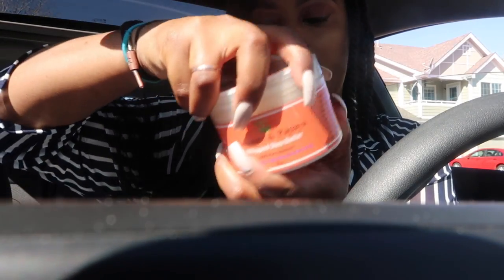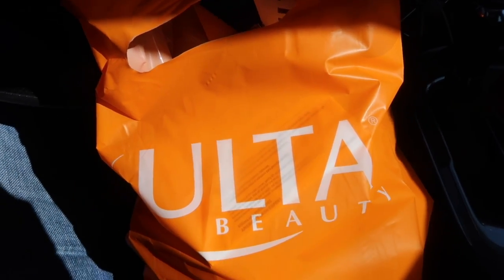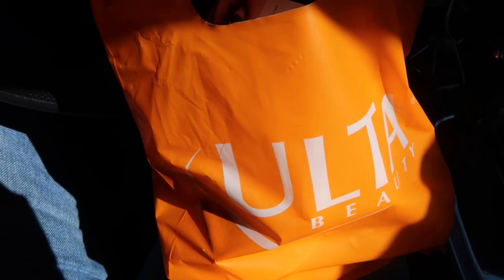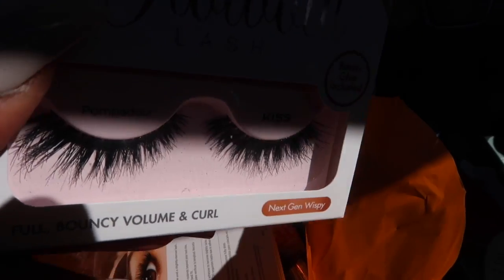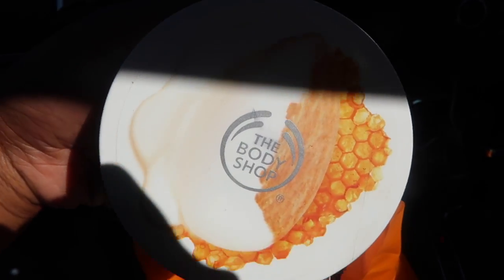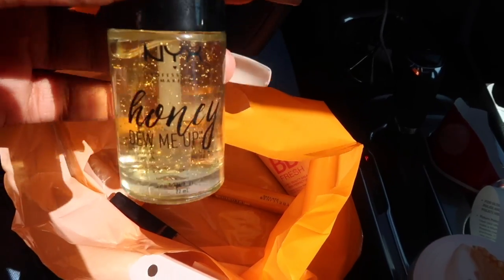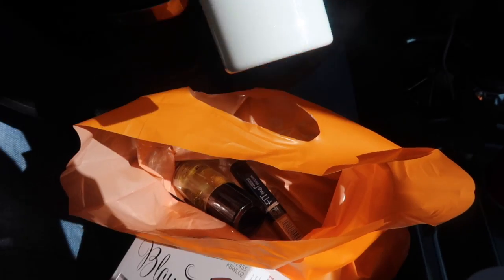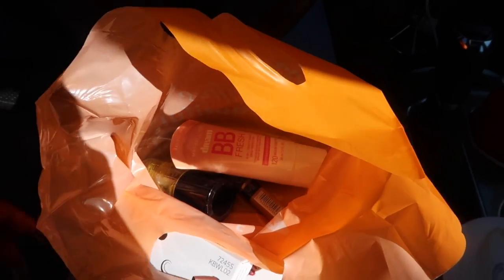Really !??? ULTA AND SNEAKERCON VLOG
Heeeelllo people ! Thanks for tuning in with ya girl . I really did nothing at all today smh . Colorado has been trying to get right and we been chillin in the rain. I actually enjoyed this video. Ill see you all in the ext one.

S O C I A L MEDIA

LOVE YA ! MUUUUUUAAAAHH